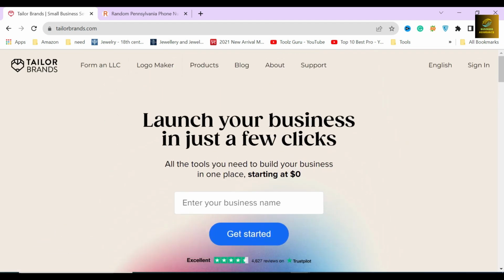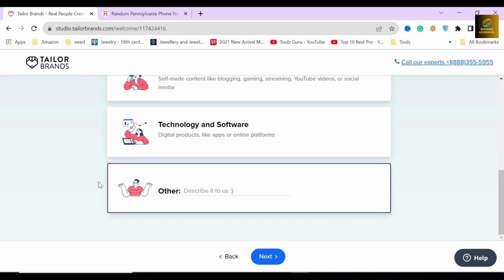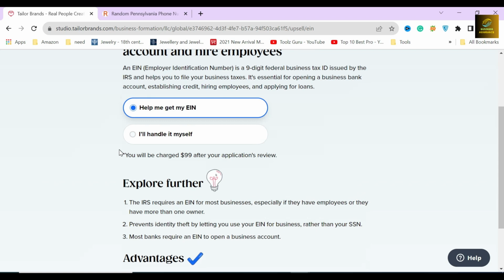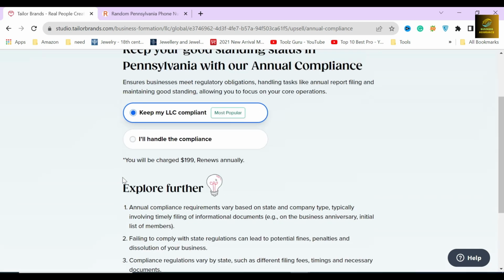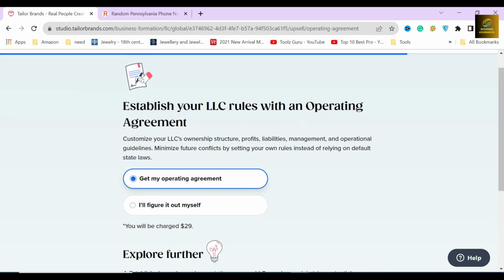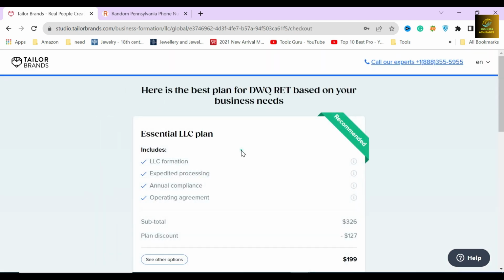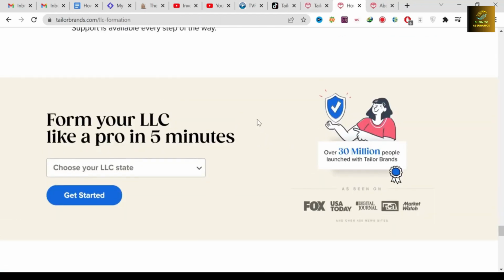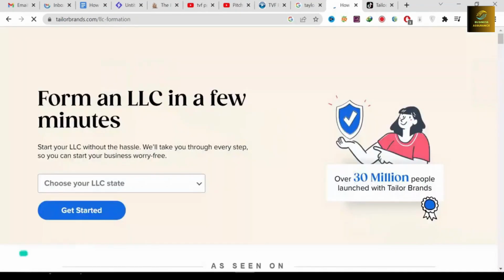How to Start an LLC in Pennsylvania with Taylor Brands (Taylor Brands LLC Review 2025)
In this video, I showed How to Start an LLC in Pennsylvania Under 5 Minutes with Taylor Brands in United States 2025

🏢 Ready to launch your dream business in Pennsylvania? 🚀 Join us in this step-by-step guide on How to Start an LLC in PA Under 5 Minutes with Taylor Brands! 💼

Starting a Limited Liability Company has never been easier. In this quick tutorial, Taylor Brands will walk you through the entire process, from choosing your business name to filing your paperwork online. 📝💻

Don't let complicated paperwork and legal jargon hold you back! 🙅‍♂️ Taylor Brands simplifies it all, so you can focus on what matters most - your business!

what does a registered agent do for an llc
how to get your llc in pennsylvania